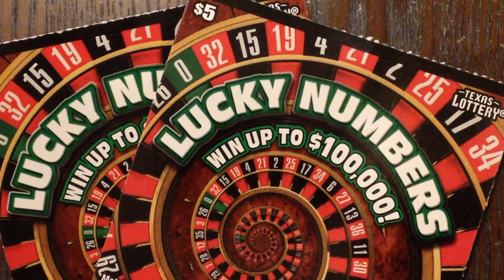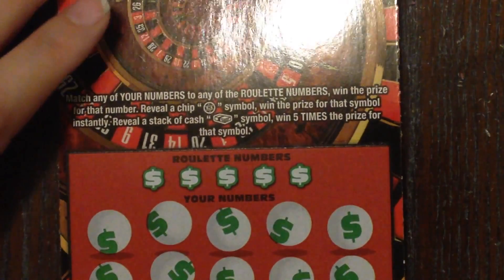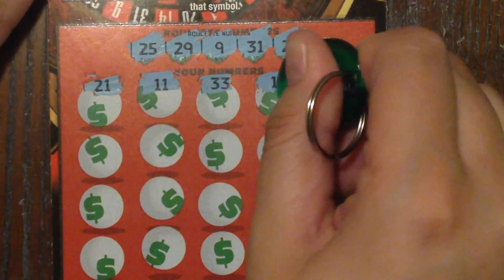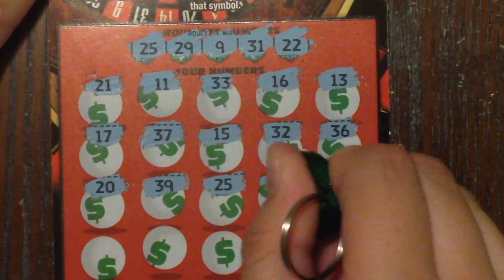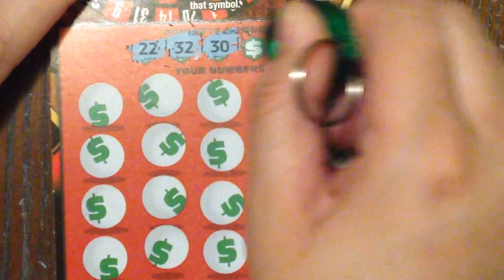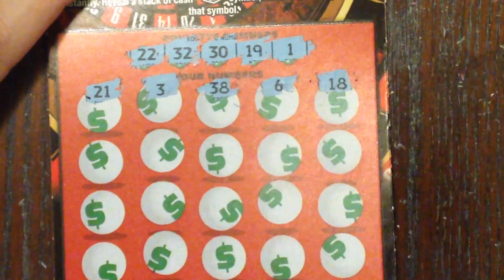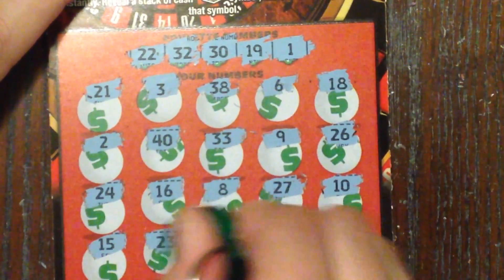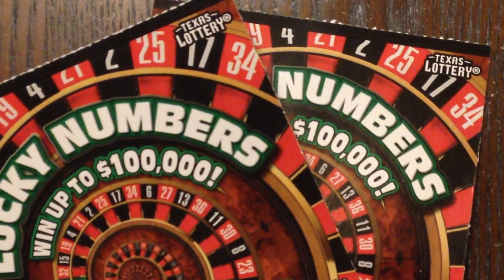WIN! 2 x $5 Lucky Numbers Texas Lottery Scratch Off Tickets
Fan Mail:
Candy